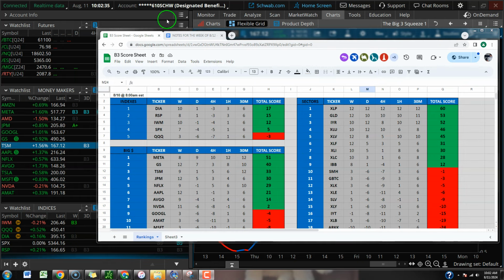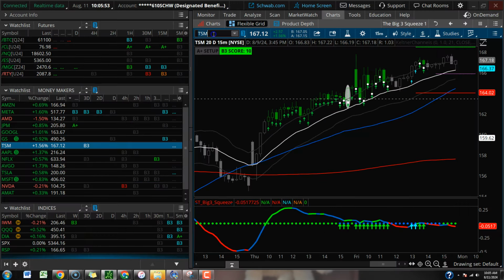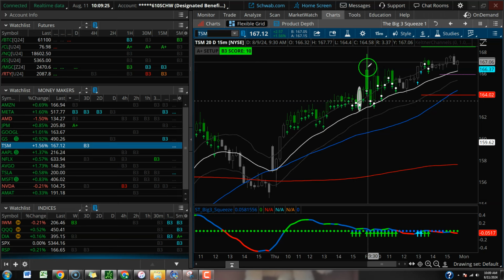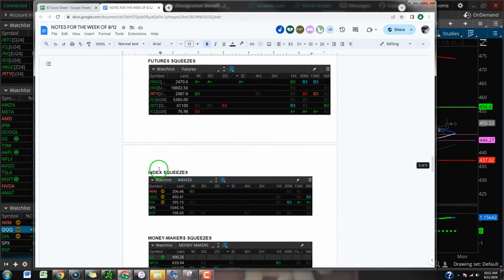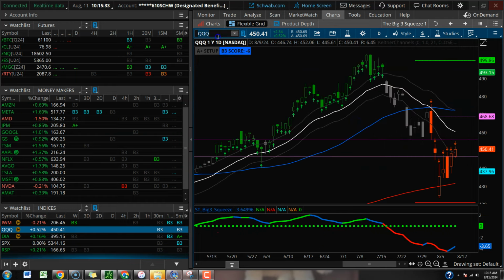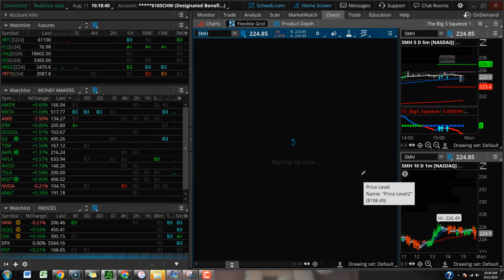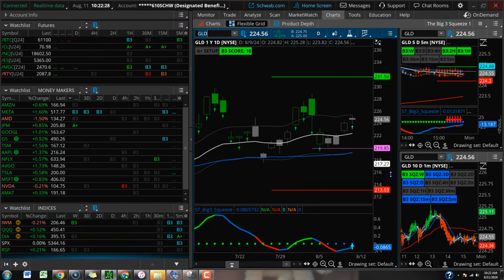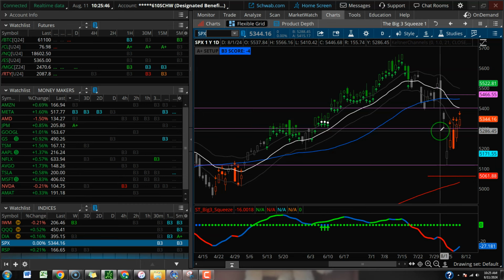The Weekly A+ Watchlist (Setups + Key Levels + Game Plan) | Taylor Horton